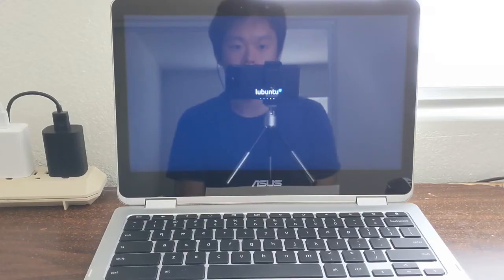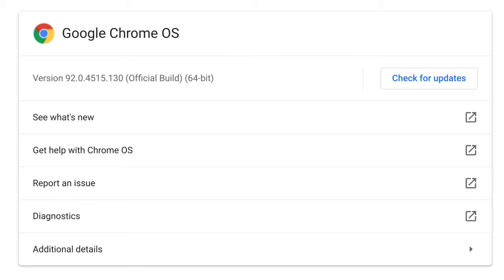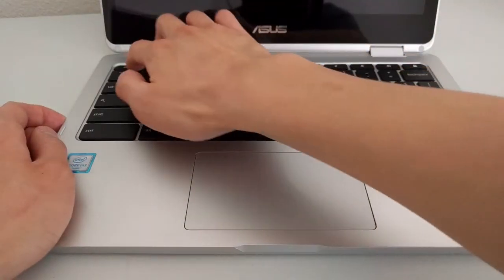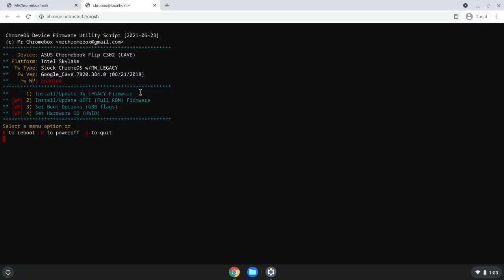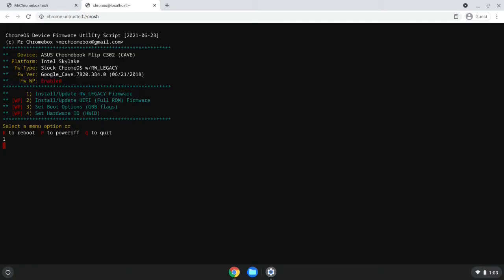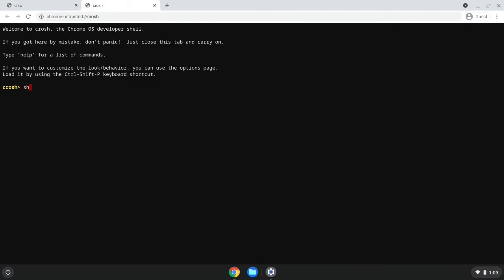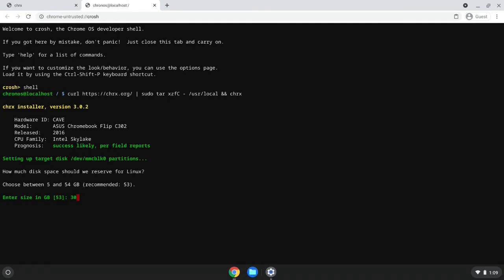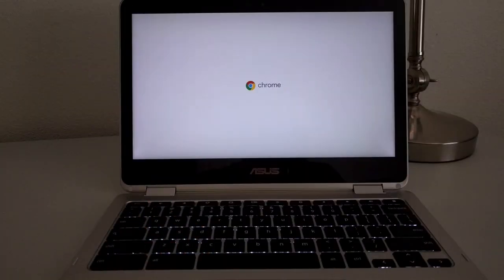How To Set Up Dual Boot (Chrome OS + Gallium OS) On The Asus C302 Chromebook [OUTDATED!!]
NOTE: This video is outdated now and the steps demonstrated in the video are no longer as valid as they once were. I will keep the video up as reference (since only parts of it are no longer valid), but do not use this video as a tutorial to follow!

Sites That I Reference In The Video (aka sites you should read/look into BEFORE trying to set up dual boot on any Chromebook):
Video Index:
0:00 - Intro
0:31 - Will This Work For Your Chromebook?
1:23 - Date & Chrome OS Version As I Record
2:35 - DISCLAIMER
3:16 - Tips & Recommendations For BEFORE You Try This
5:00 - Part 1 Enabling Developer Mode
6:20 - Part 2 Updating Firmware With MrChromeBox's Firmware Utility Script
   6:29 - Explaining MrChromeBox's Firmware Utility Script
   8:00 - How To Set Up MrChromeBox's Firmware Utility
   8:53 - Installing RW_Legacy Firmware
9:58 - Part 3 Installing Gallium OS In Dual Boot Manner
   10:12 - Trying To Explain The Chrx Script
   10:52 - How To Set Up The Chrx Script
   11:24 - Partitioning The Internal Drive
   13:34 - Process Of Partitioning Internal Drive With Chrx
   14:16 - Going Through The Chrx Steps Again
   14:42 - Installing Gallium OS
   15:26 - How Dual Booting Works
   15:54 - Hit The Like Button?
Helpful Alternative Sources:
Check For Compatibility:
Go this link to check if your device is compatible with the RW_Legacy Firmware. If it is, then the steps shown in this video MAY work for you (experience can vary from device to device). If not, this tutorial won't work for you. DO NOT ASK ME IF YOUR CHROMEBOOK IS COMPATIBLE OR NOT.
Note: I had some technical difficulties when recording this (some of the on-screen computer footage got lost during the process), so I was forced to use the on-screen computer footage that I recorded during a previous attempt at making this same video. This is part of the reason why the Chrx script footage says that it was recorded in July 2021 rather than August 2021. There haven't been any major changes to this process in between July & August of 2021, so there shouldn't be any problems though.